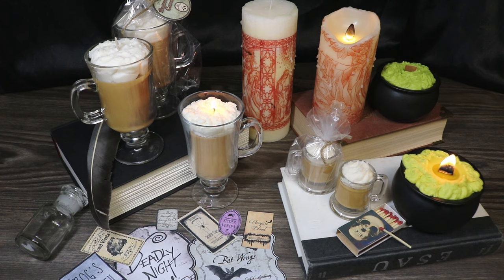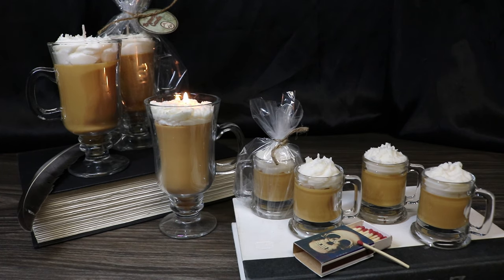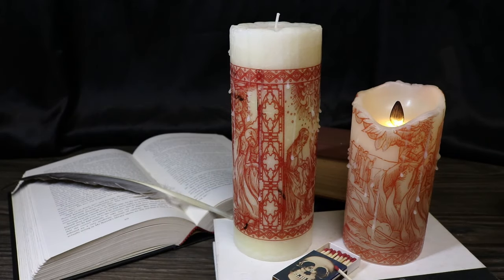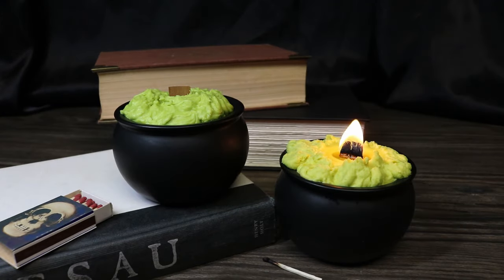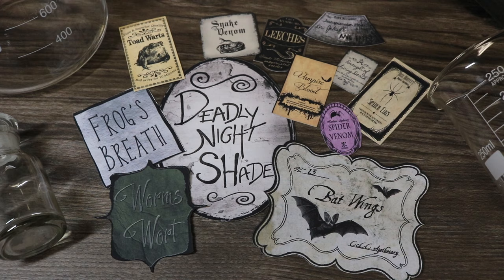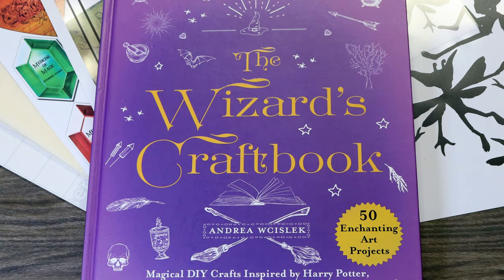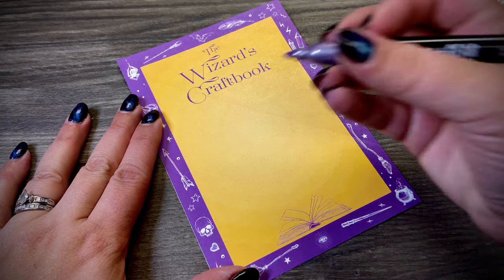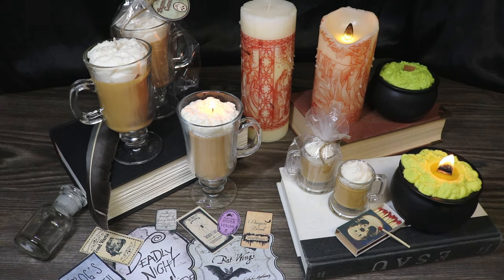New Additions to My Etsy Store! : Halloween Items : Fall Items : The Wizard’s Craftbook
Today I am showing you some of my new additions to my Etsy Store! We now Carry:
100% Soy Butterbeer Candle
100% Soy Mini Butterbeer Candle
Bubbling Cauldron Woodwick Candle
LED Black Flame Candle
Black Flame Pillar Candle
Halloween Potion Labels
The Book Pack for the Wizard’s Craftbook
Signed Book Plates for the Wizard’s Craftbook

These items will be available for purchase on Etsy

To get a copy of my book